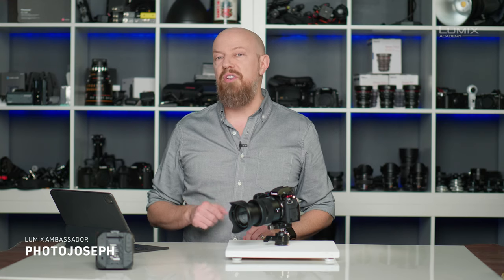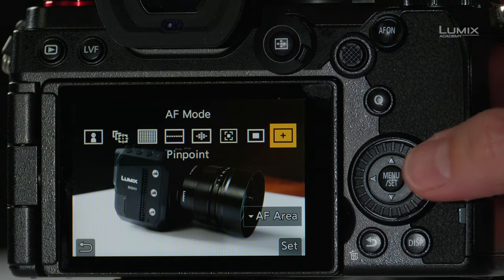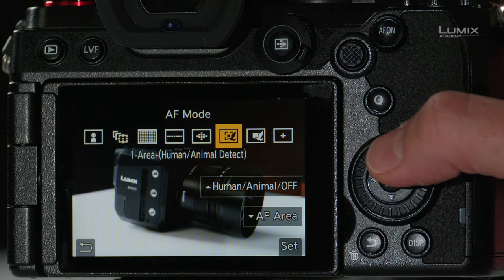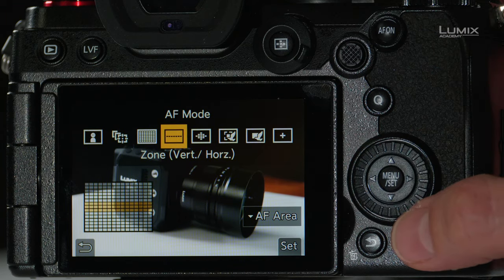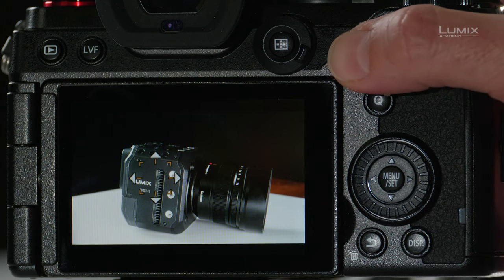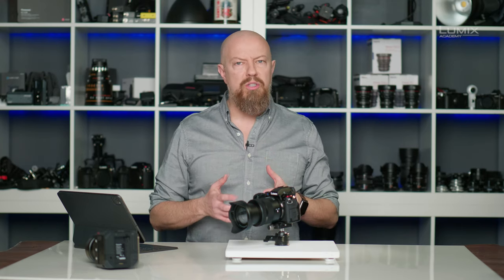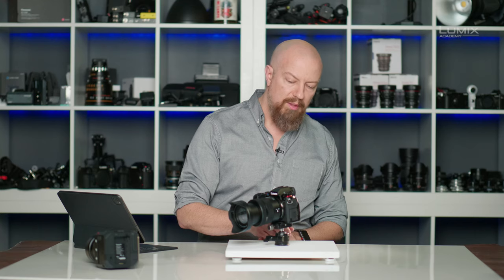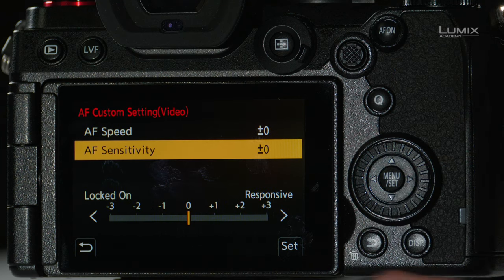Auto Focus for Video | LUMIX Academy | S5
Looking to start your new Vlog? Want to make sure your autofocus can keep up? Let LUMIX Ambassador PhotoJoseph walk you through all of the video autofocus features of your S1, S1H, S5, S1R or BGH1 camera. From when to use AF tracking or Face/Eye detection to how to setup the speed or the AF system, this video will show you it all.